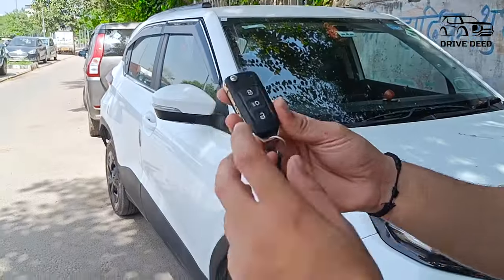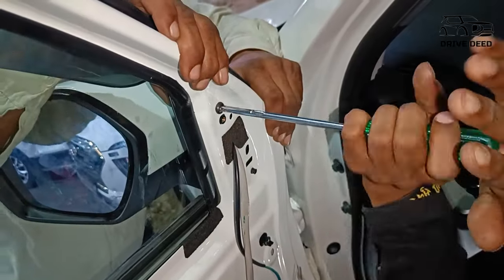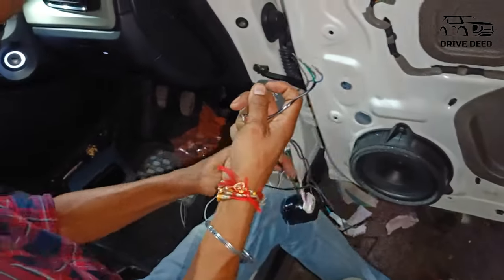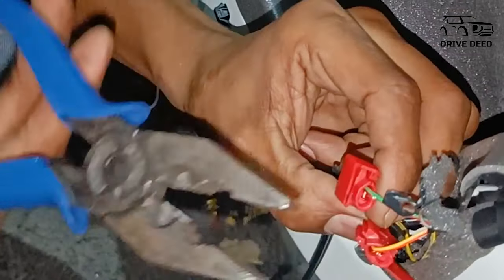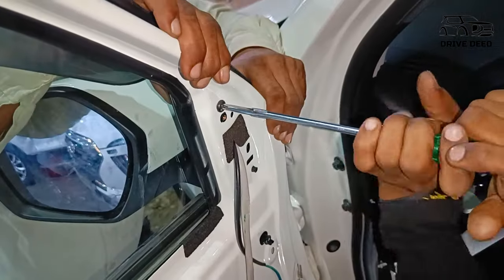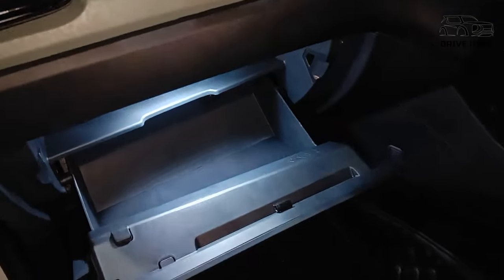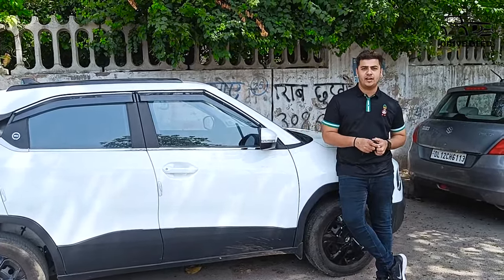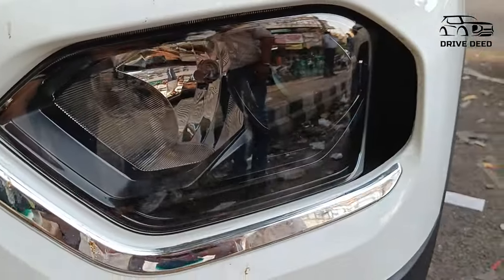Tata Punch CNG Automatic Folding Mirror | Automatic ORVM | Tata Punch Modification |TataGenuineParts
Welcome to Drive Deed channel, where we bring you the latest updates and helpful tutorials on automotive innovations! In today's video, we're excited to guide you through the installation process of automatic mirrors on the Tata Punch Adventure CNG model.

Automatic mirrors can significantly enhance your driving experience, providing you with added safety, convenience, and style. In this comprehensive tutorial, we'll show you step by step how to install these sleek and practical mirrors on your Tata Punch Adventure CNG model.

Shop Name -  Sky Car
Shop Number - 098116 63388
Shop Location - B 6/1 Double Storey, 371, opp. Metro Pillar No, Ramesh Nagar, New Delhi, Delhi 110015

Key Benefits of Installing Automatic Mirrors on Your Tata Punch Adventure CNG:

1. Enhanced Safety: Automatic mirrors help to eliminate blind spots by providing a wider and adjustable field of view. This contributes to safer lane changes and parking maneuvers, ultimately reducing the risk of accidents.

2. Convenience: Say goodbye to manual adjustments! Automatic mirrors can be easily controlled from the comfort of your driver's seat. No more getting out of the car to adjust your mirrors.

3. Style and Aesthetics: These modern automatic mirrors not only offer functionality but also enhance the overall look of your Tata Punch Adventure CNG. They give your vehicle a sophisticated and high-tech appearance.

4. Anti-Glare Feature: Many automatic mirrors come with an anti-glare function, which reduces glare from headlights of vehicles behind you during nighttime driving, ensuring a clear and safe view.

5. Customizability: Automatic mirrors are often adjustable to suit your driving preferences. You can easily fine-tune the angle and position of the mirrors to your liking.

6. Increased Resale Value: Upgrading your Tata Punch Adventure CNG with automatic mirrors can potentially increase its resale value, as it adds a desirable feature that many buyers look for.

Follow along with our detailed installation guide to get these fantastic benefits for your Tata Punch Adventure CNG. We'll provide you with all the necessary tools and step-by-step instructions to make the installation process smooth and hassle-free.

Thanks for tuning in, and let's get started with the installation!